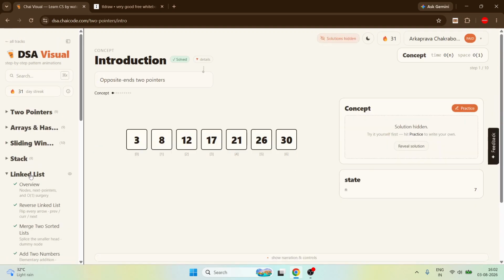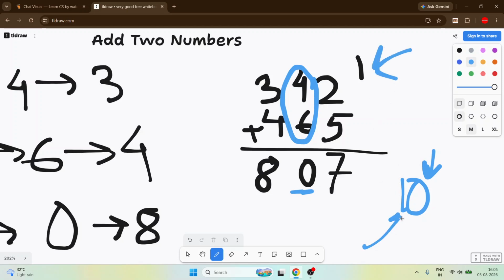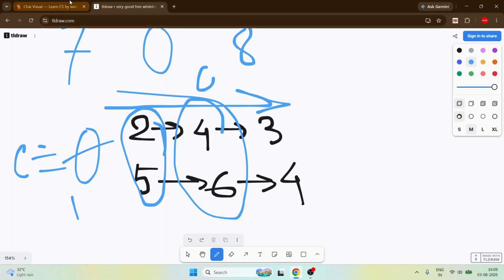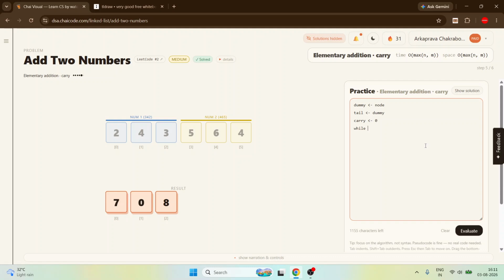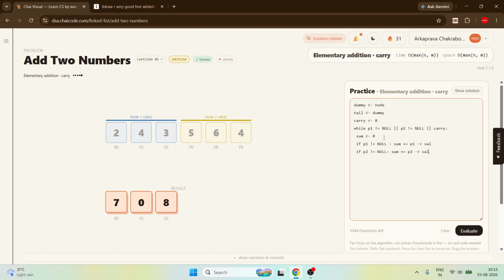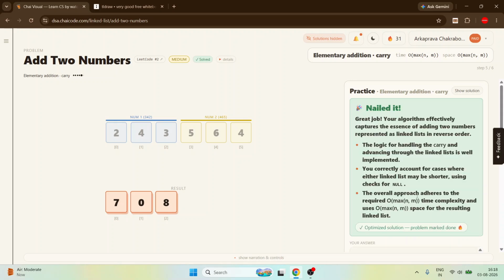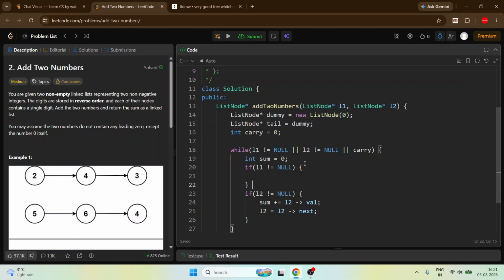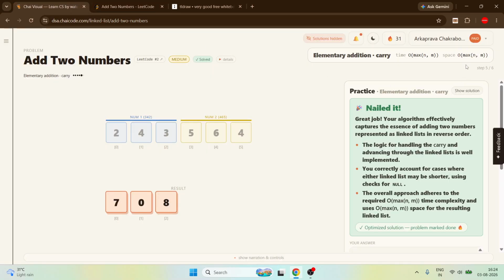Add Two Numbers in C++ 🔥 | Linked List Explained | DSA Series #34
In this video, I solve the Add Two Numbers problem in C++ using the Linked List approach.

This is one of the most frequently asked Linked List interview questions. You'll learn how to traverse two linked lists simultaneously, handle carry values, and build the resulting linked list efficiently with an O(max(n, m)) time complexity.